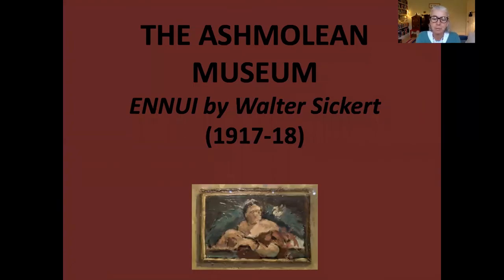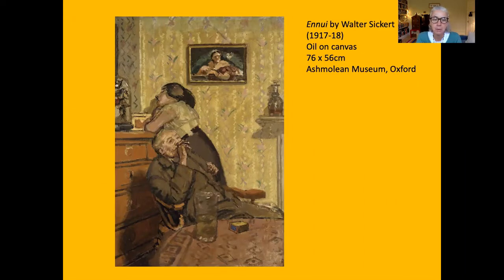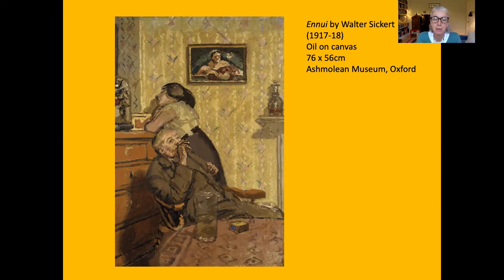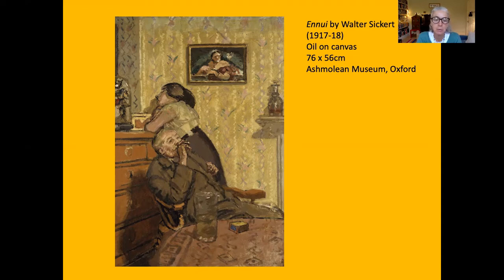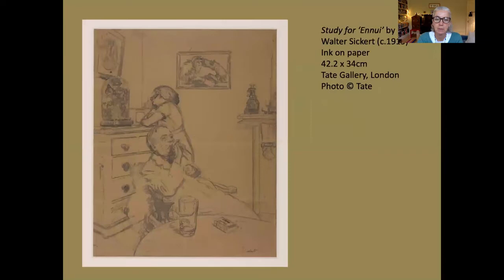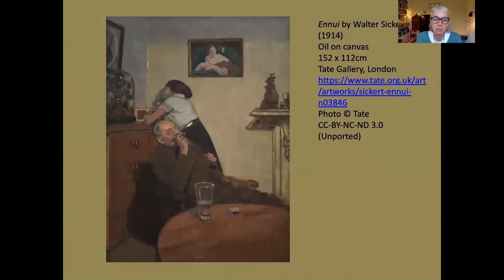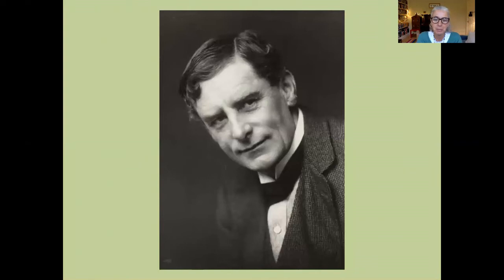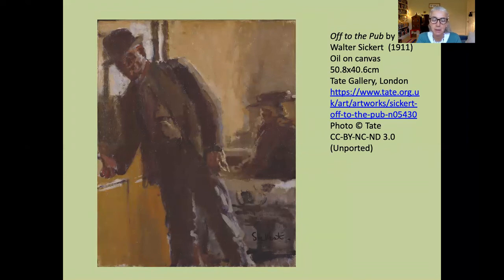Volunteer Stories: Ennui by Walter Sickert, Ashmolean Museum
Listen to volunteer Lizzy talk about Walter Sickert's painting Ennui from the Ashmolean collection.